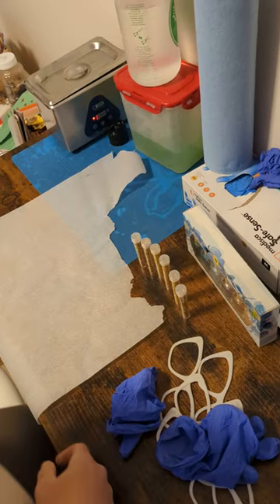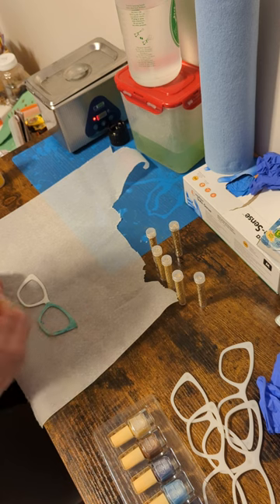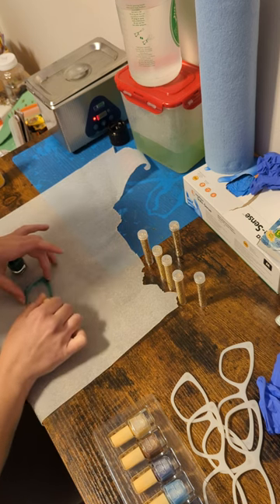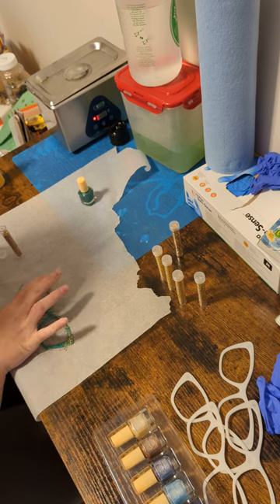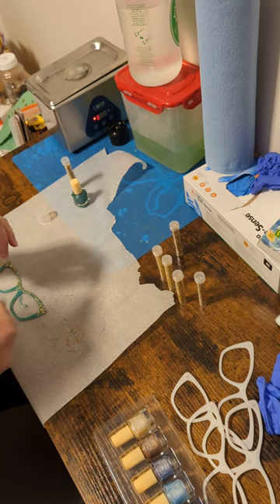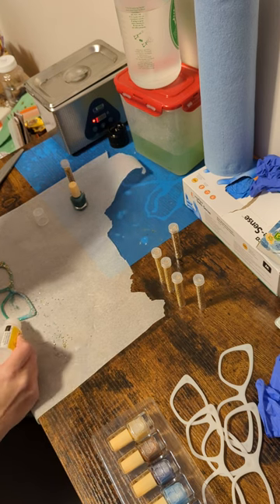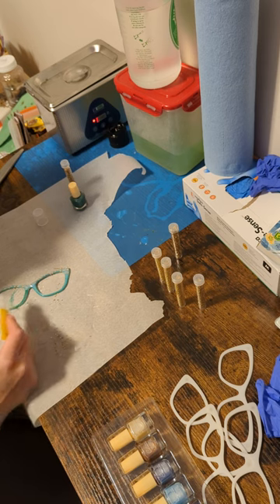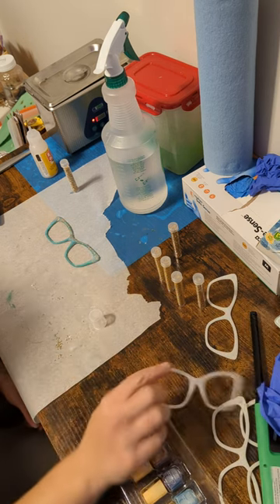Decorating Topper Blanks with Nail Polish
Some entertainment and epic fails lol.
Decorating toppers with nail polish and sequins.

keep in mind what we have learned from this video lol. we do not try to use a lighter to pop bubbles with dimensional magic. spray it with alcohol and let the alcohol do its thing and you won't have to worry about a topper catching on fire like you will see in this video.

FB.com/craftycanadianps